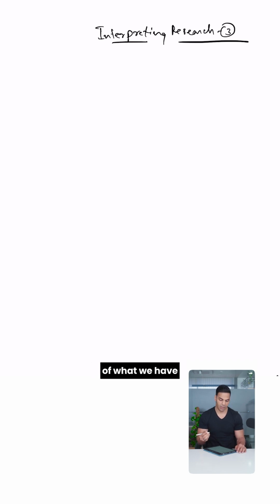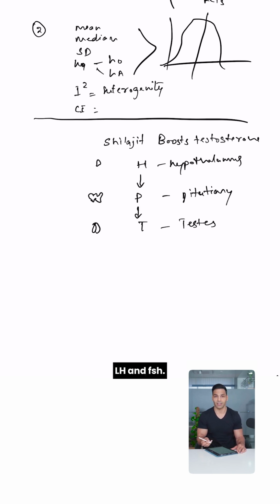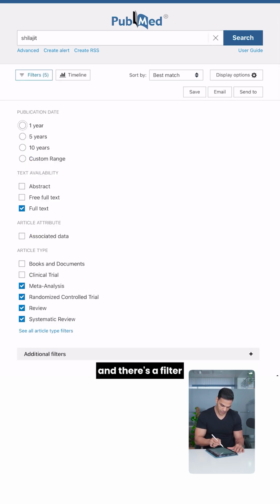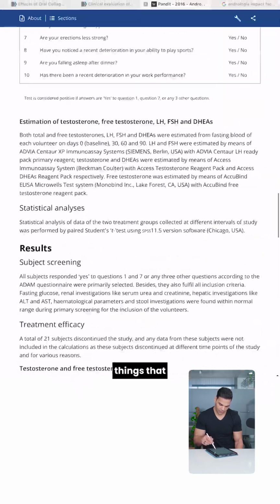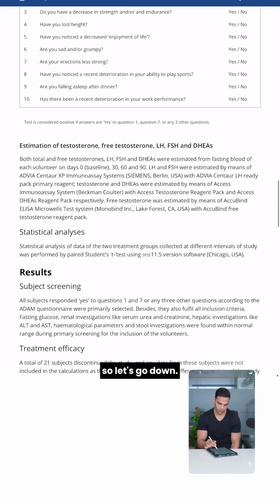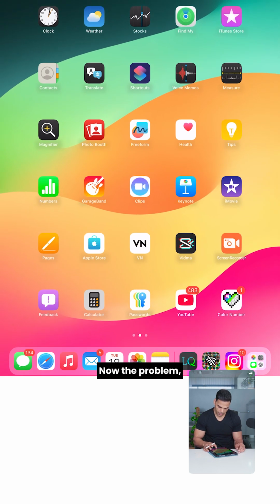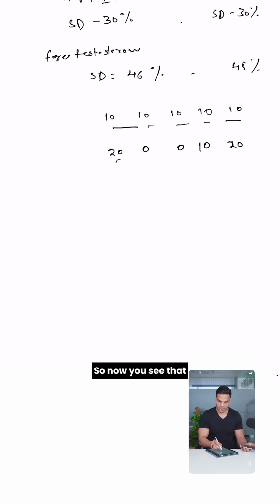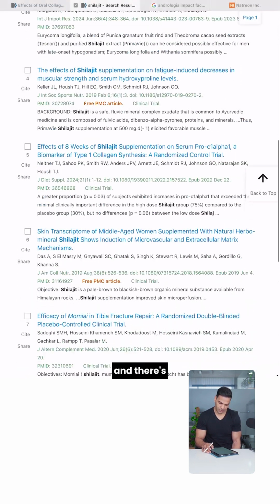Interpreting research part-3 debunking shilajit